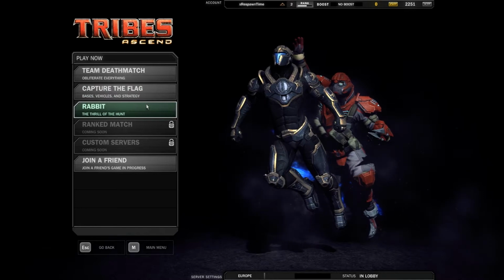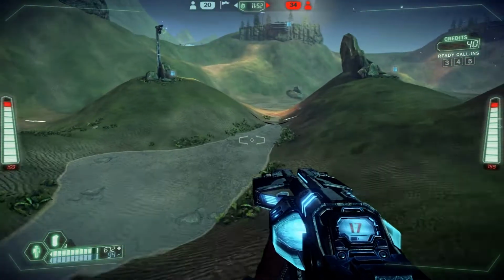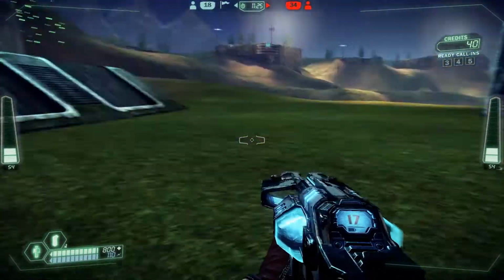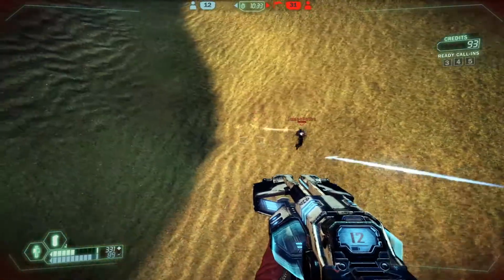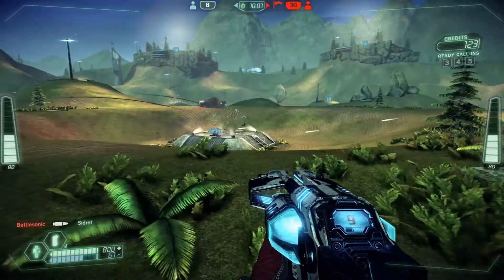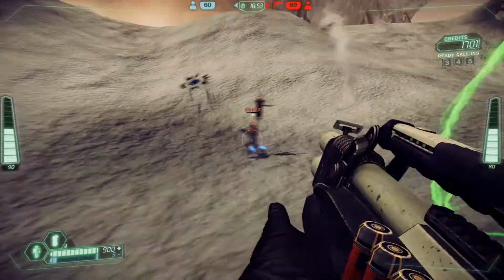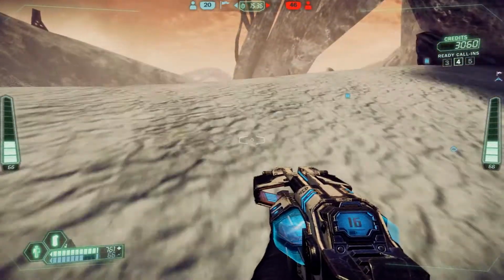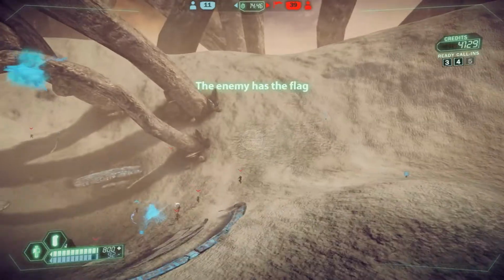Tribes Ascend Closed Beta TDM Game with Respawn :: "MineBurst Gaming"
In this video, Respawn is playing a bit of Tribes Acsend Closed Beta, Team Deathmatch. He gives his first impressions and talks about some random stuff :D Thanks a lot for checking out this video.

- Likes & Fav's  are greatly appreciated and every thumbs up helps ;)

Join the fun on our Minecraft Server!
MC Server: mc.mineburst.co.uk

Come have a convo with us :D !
TeamSpeak Server: ts.mineburst.co.uk

If you would like to donate to keep our community up and running, you can do so VIA Paypal, here is a link to our donate All donations are very much appreciated & 100% of all money donated goes back into the community!

Till next time, peace!